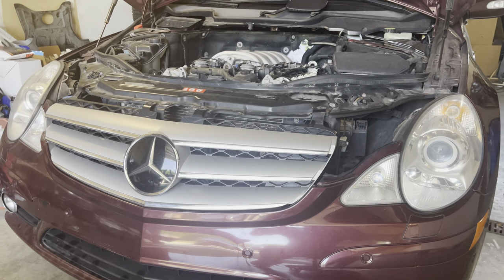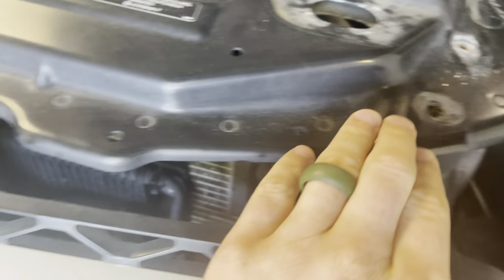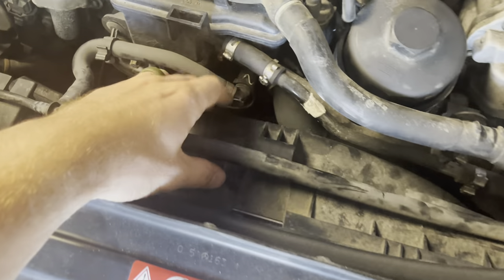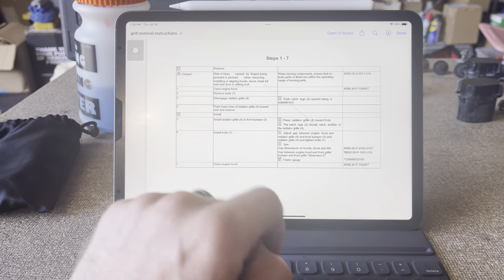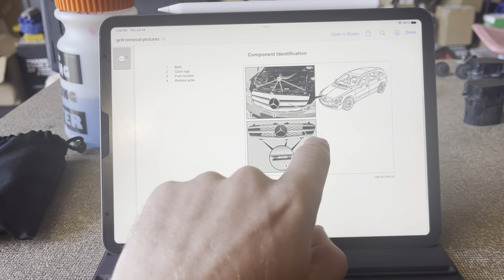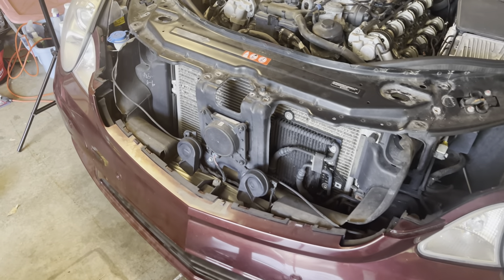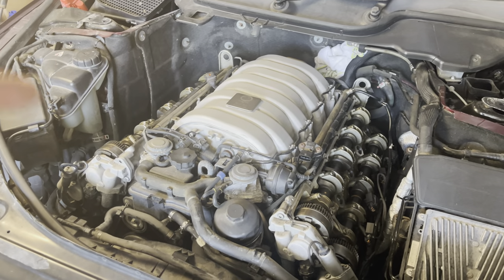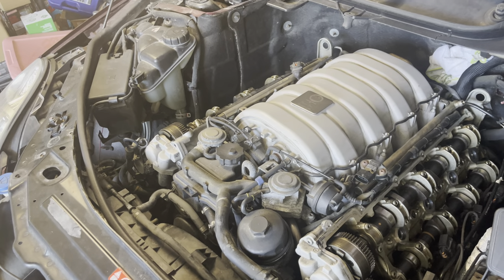Removing The Grille On My R63 AMG (W251 R-Class)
It’s difficult to find info on YouTube about the R-Class (W251) and even harder to find info on the R63 AMG! I couldn’t find a video about removing the grille, so I decided to make a quick video. It’s always scary for me to work on my car without watching a bunch of videos or having previous experience with the job.

As I’m working on my engine, I plan on sharing the whole process 🙏